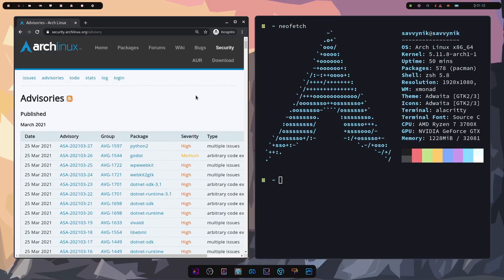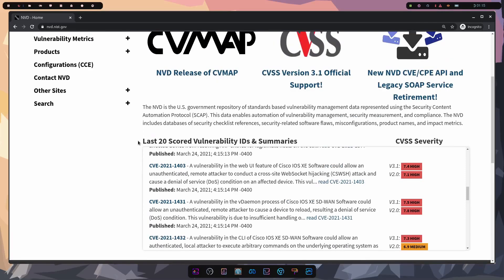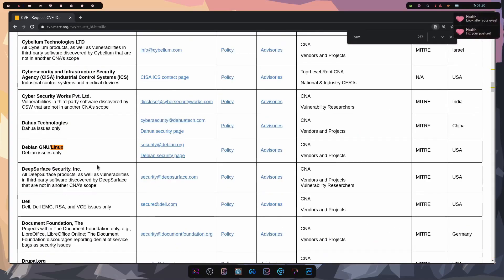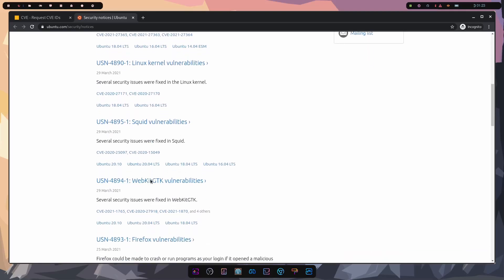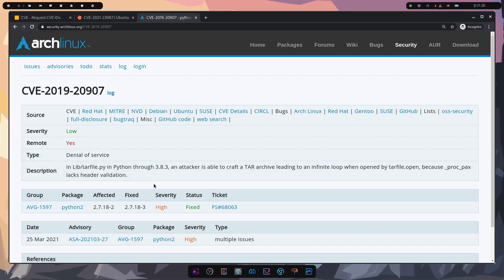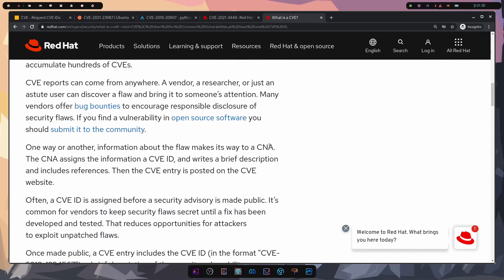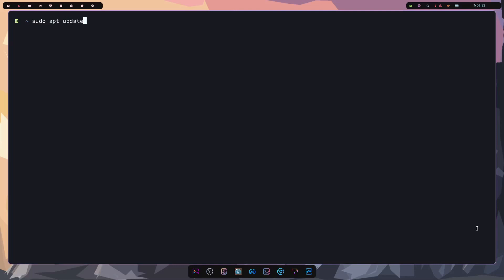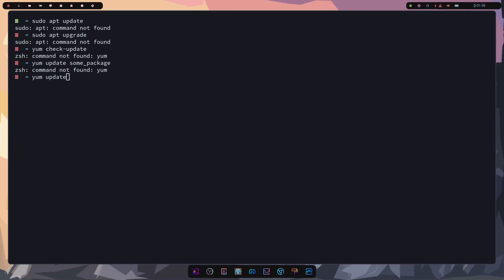Security Advisories on Linux!! Learn about Security Risks, Updates, and Securing your Linux System.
Learn about Security Advisories on Linux. This will help you stay on top of Security Risks, Updates, and Securing your Linux System.. Updating your system to fix vulnerabilities is important, but keeping up is not easy. We'll talk about what CVSS, CNA, CVE, NVD, and more means to better understand how to Secure Linux from unwanted access. Linux is a powerful tool when used and updated properly. Learn and take these steps to secure your Linux System today.

00:00 Intro
00:17 Security Advisories
01:15 Explaining Advisories
02:00 CVE IDs and CNAs
03:50 Ubuntu Security Advisories
06:45 Arch Security Advisories
07:30 RHEL Security Advisories
08:40 RHEL on Security
09:17 Security Updates on Arch
10:40 Security Updates on Deb/Ubuntu
12:03 Security Updates on RHEL
12:33 Kernel Update Notice
12:55 Synopsis